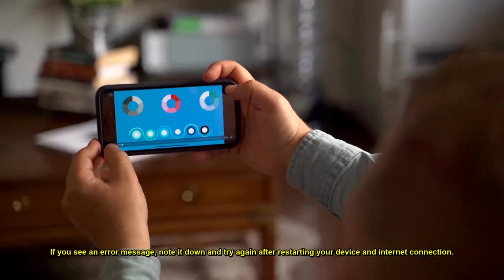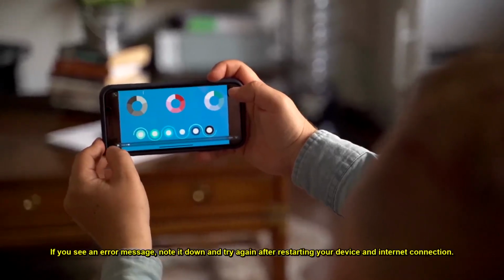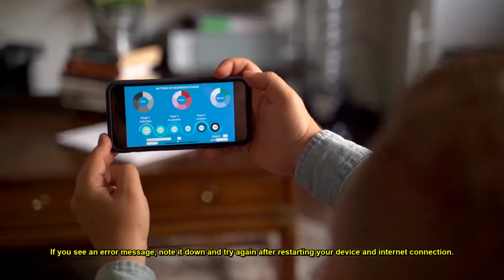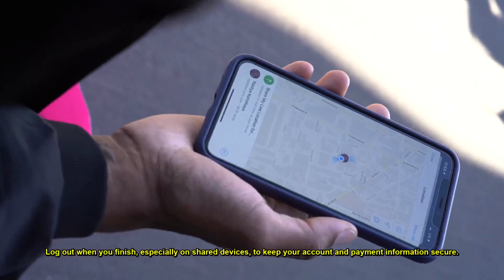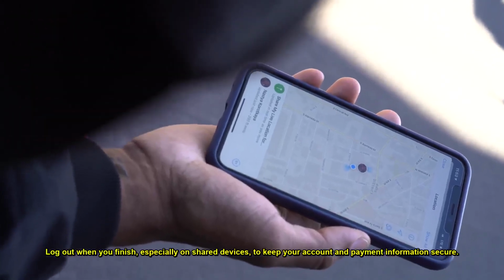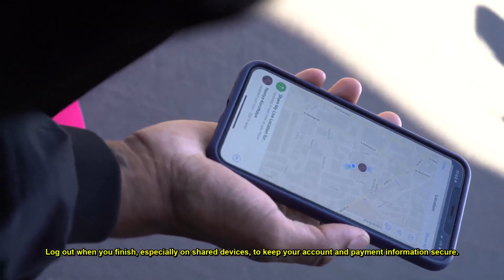How to login to ATTOM for property data and investment insights - Full Guide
Unlock the world of real estate insights with our comprehensive guide on how to log in to ATTOM for property data and investment opportunities! In this video, we’ll walk you through the step-by-step process to access ATTOM's powerful tools and resources. Whether you're a seasoned investor or just starting out, understanding how to navigate this platform can give you a competitive edge in the property market. Don’t miss out on valuable data and insights that can enhance your investment strategy!

🔑 Key Topics Covered:
- Creating and managing your ATTOM account
- Navigating the user interface
- Accessing property data and market trends
- Utilizing ATTOM for investment strategies